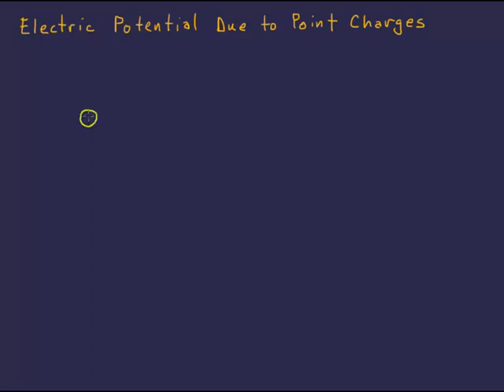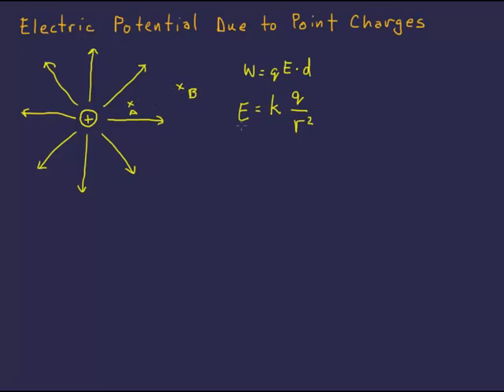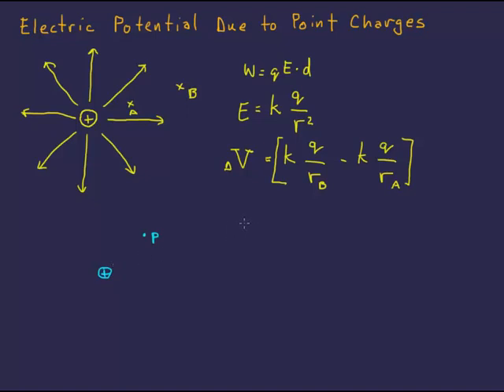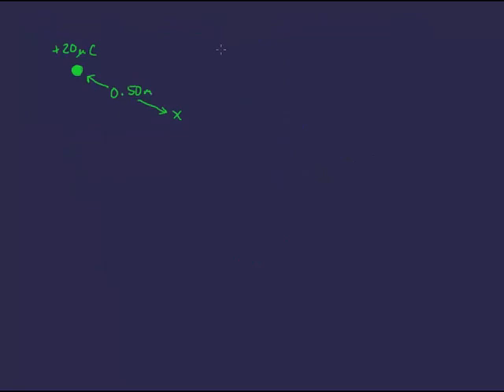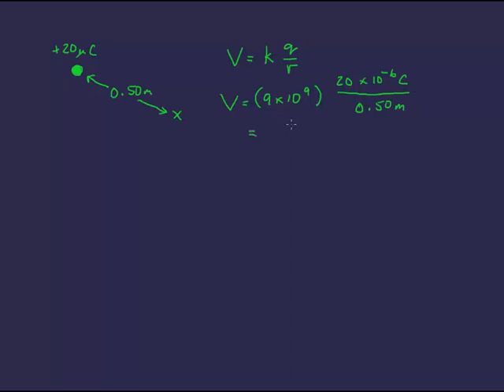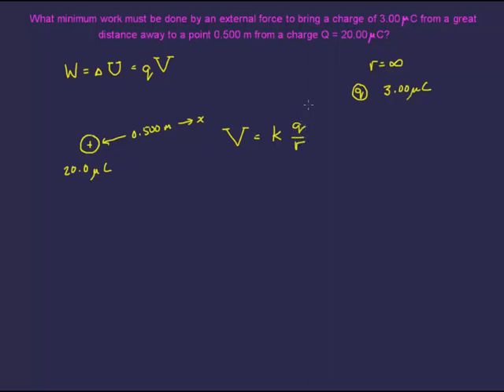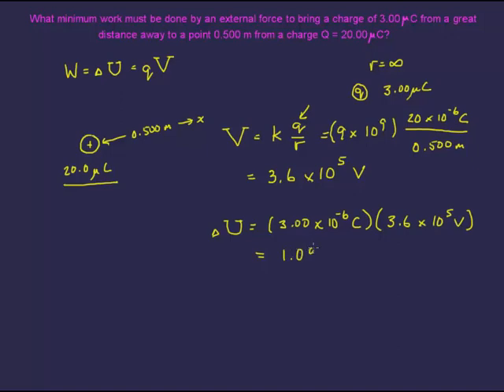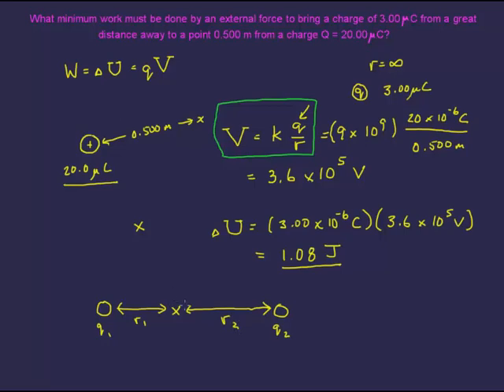12.3 - Electric Potential Due to Point Charges